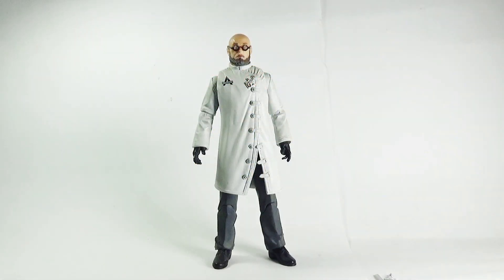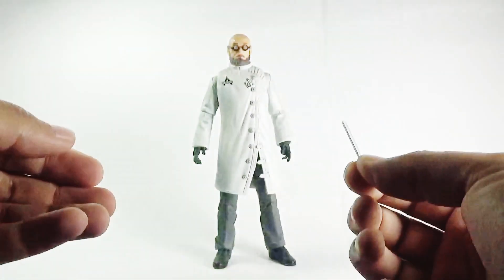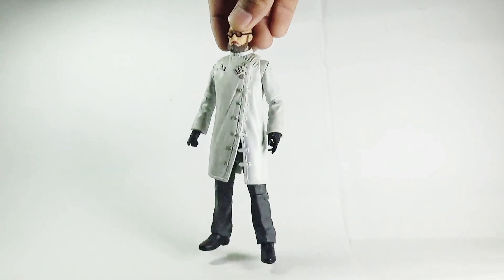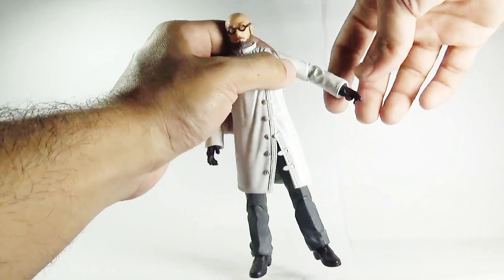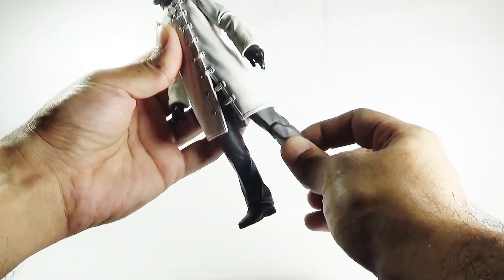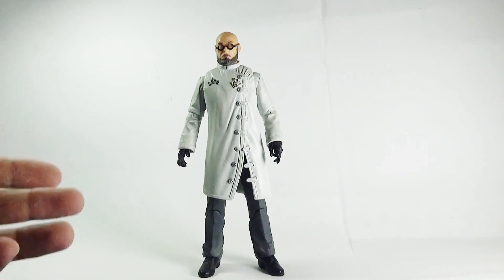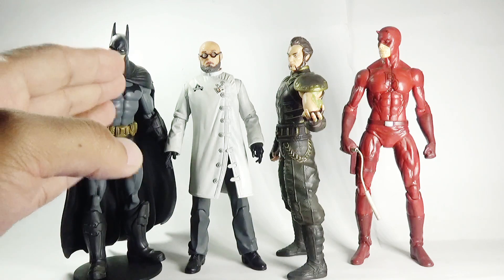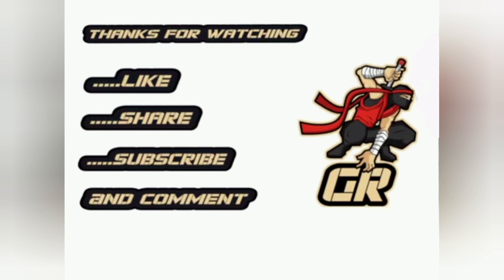DC collectibles Arkham City Convention Exclusive Hugo Strange figure review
Character--- Dr. Hugo Strange
Manufacturer---DC collectibles/direct
Accessories---  Syringe, Dissection Blade
Height---7''

Thanks.